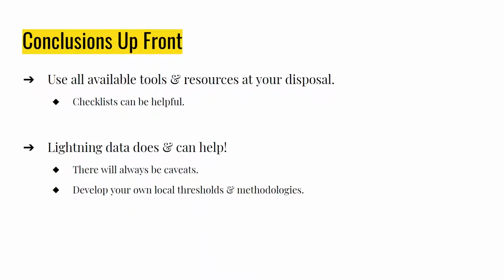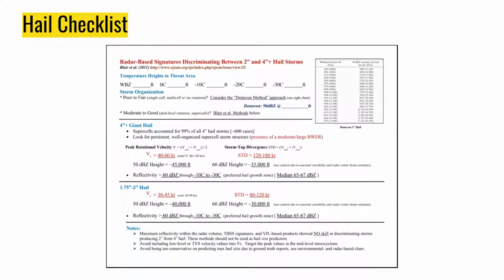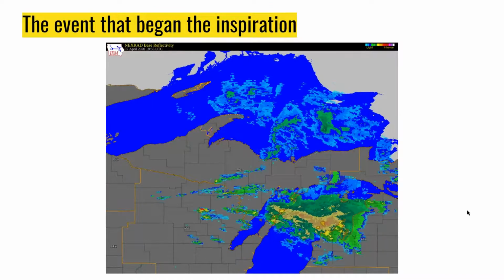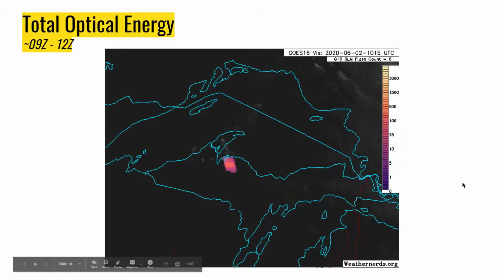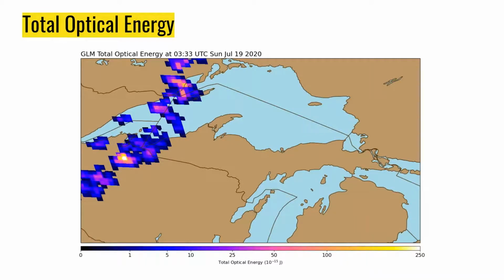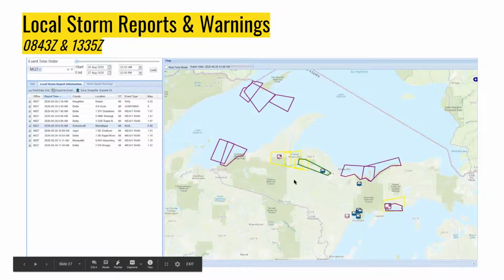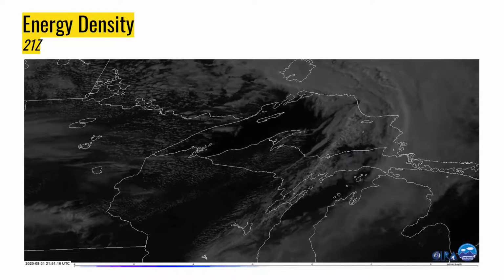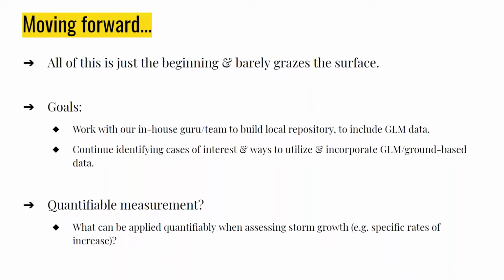Utilizing GLM for Marginally Severe Convective Events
This presentation by Linda Gilbert (Senior Forecaster, WFO Marquette) was provided as part of the Central Region Guest Speaker Series in January of 2021. In the presentation she discusses the utility of utilizing GLM output to anticipate storm intensification. She illustrates the use of GLM through several short case studies of marginally severe storms.